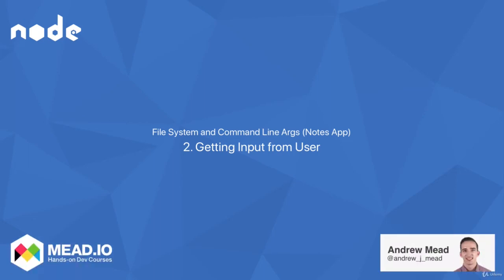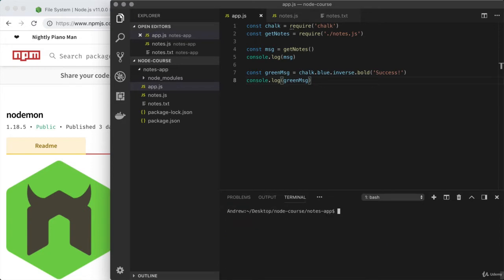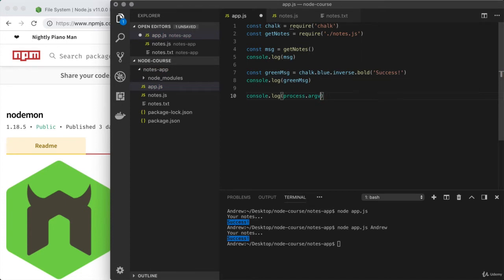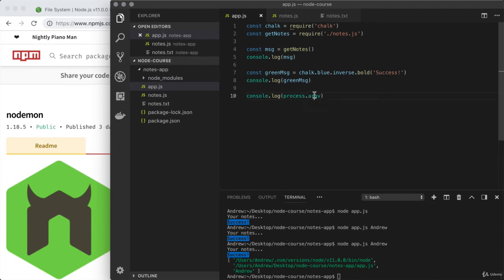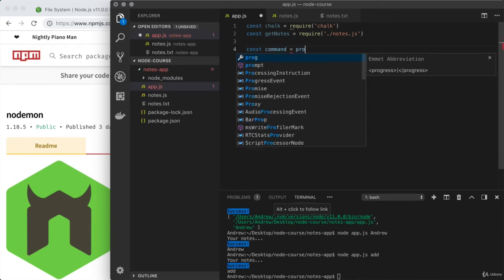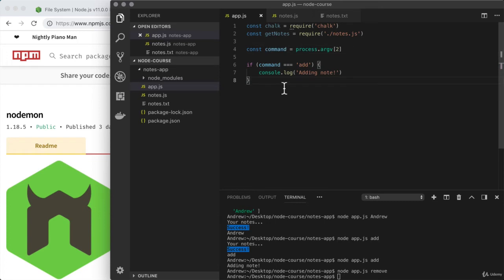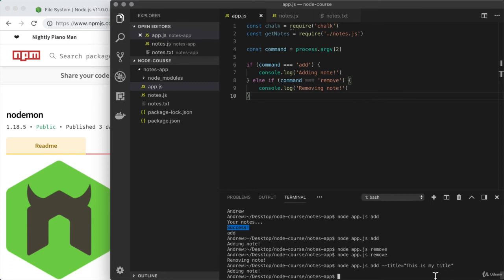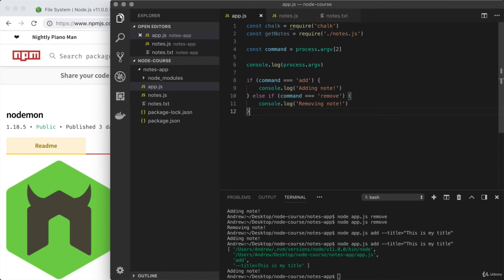Getting Input from Users [The Complete Node.js Developer Course (3rd Edition) 2021]